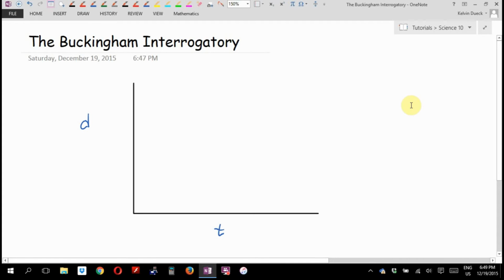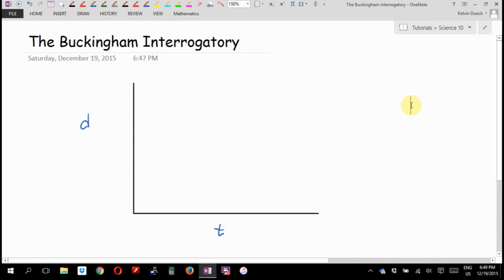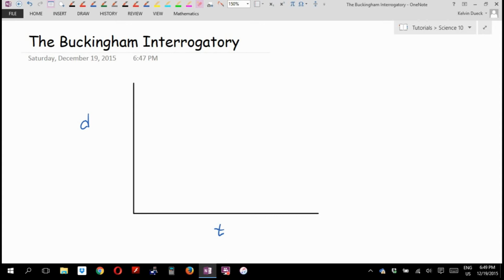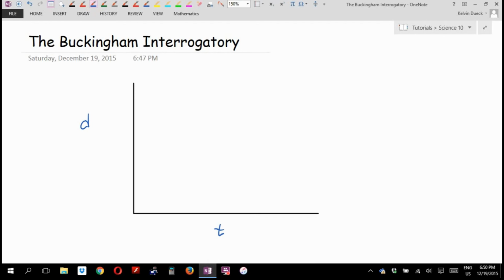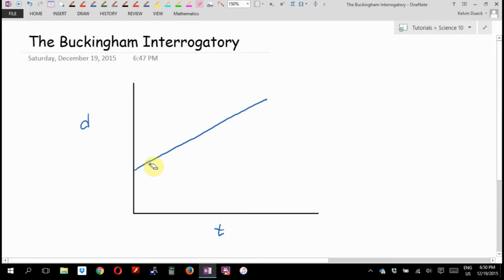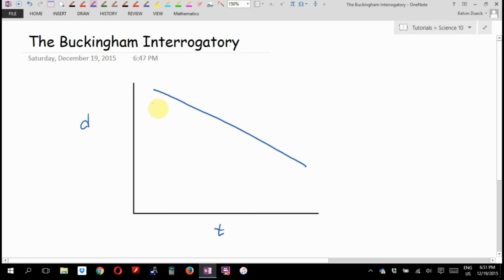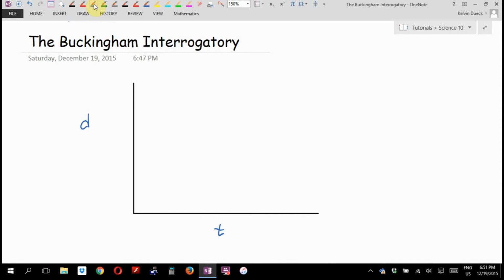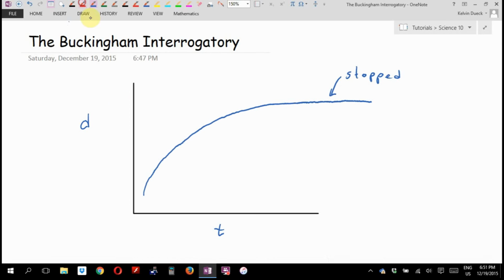Answer to Science 10 Physics Question